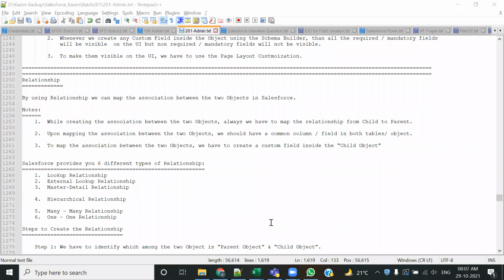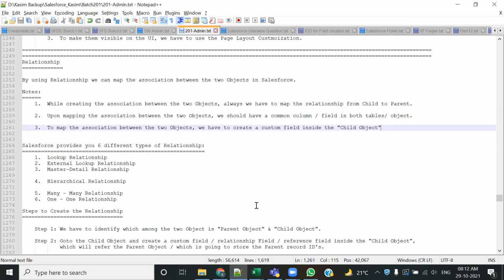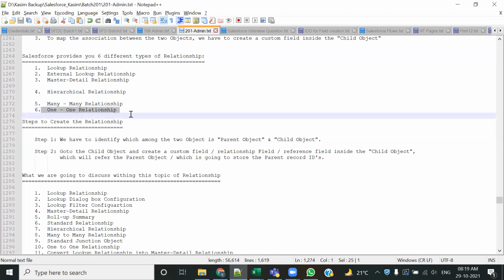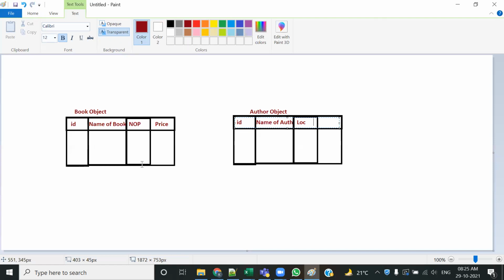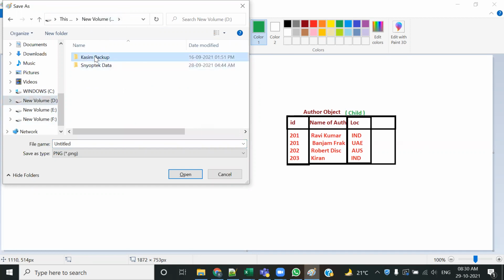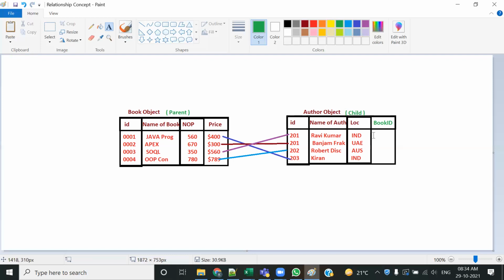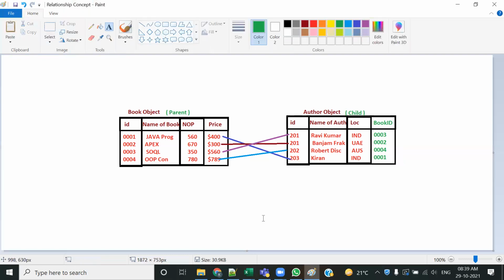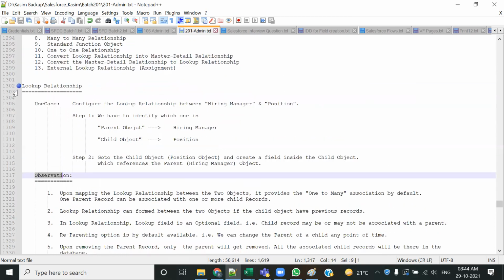Session16 What are the types Relationships in salesforce for beginner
salesforce admin
salesforce administrator
salesforce developer

salesforce lightning
lightning component
lightning aura components
lightning development
aura components